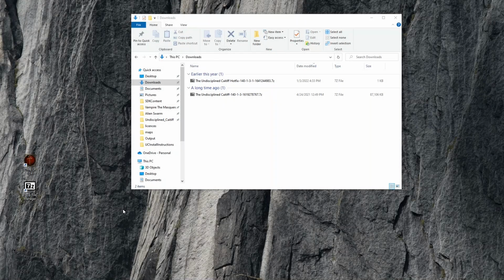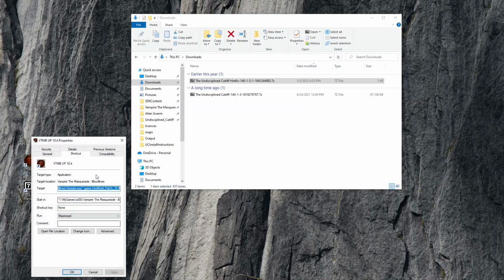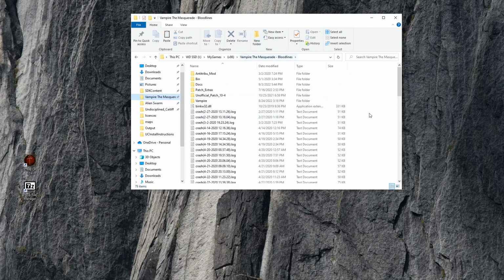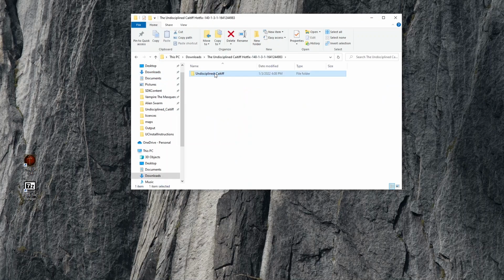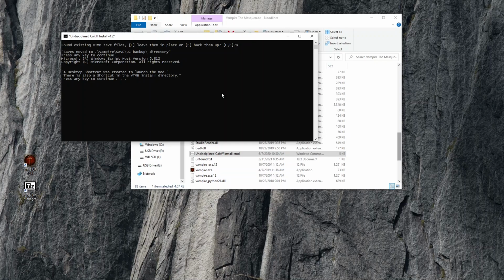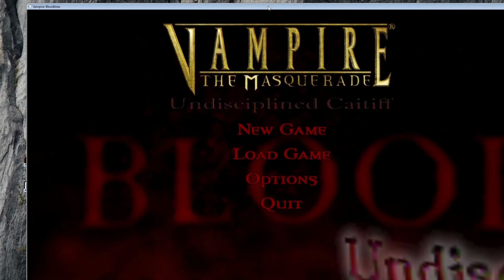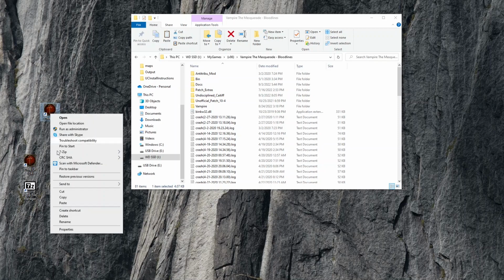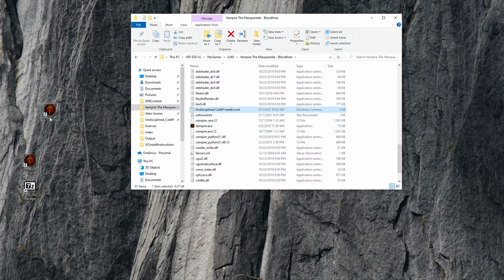Installation Directions for the VTMB Undisciplined Caitiff mod.